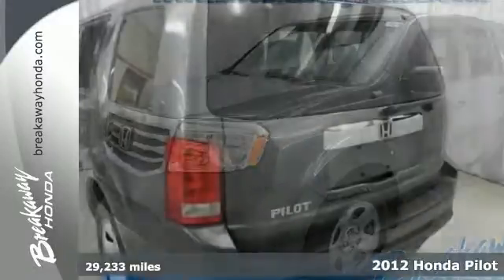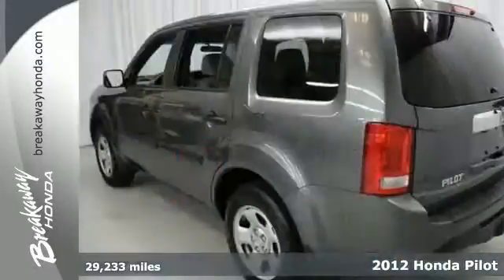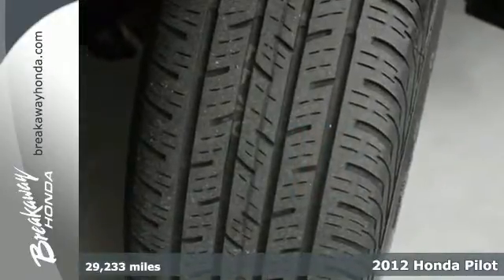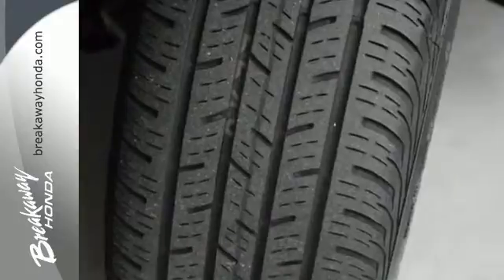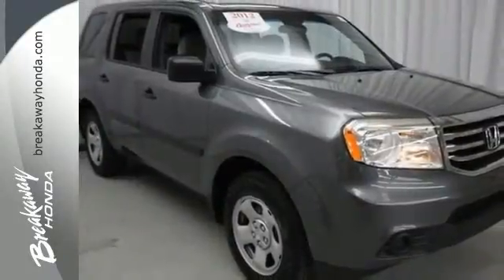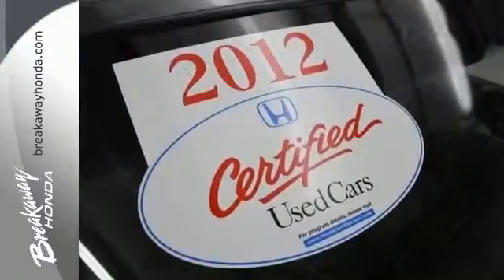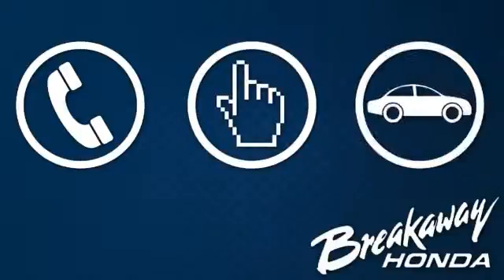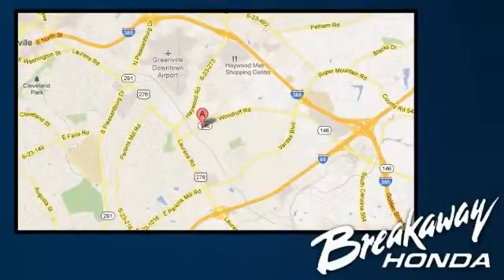2012 Honda Pilot Greenville SC Easley, SC 141635A - SOLD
Year: 2012
Make: Honda
Model: Pilot
Trim: 5 Speed Automatic
Engine: 6 Cylinder
Transmission: 5 Speed Automatic
Color: Polished Metal Metallic
Interior: Gray
Mileage: 29233
Stock #: 141635A
Honda Certified, Air Conditioning, AM/FM/CD Audio System, Dual front impact airbags, Dual front side impact airbags, HONDA CERTIFIED***7 YEAR/100K WARRANTY***BUY WITH CONFIDENCE!!, Overhead airbag, Rear air conditioning, and Speed control. Take your hand off the mouse because this great-looking 2012 Honda Pilot is the one-owner SUV you've been longing to get your hands on. Honda Certified Pre-Owned means you not only get the reassurance of a 12mo/12,000 mile limited warranty, but also up to a 7yr/100k mile powertrain warranty, a 150-point inspection/reconditioning, and a complete CARFAX vehicle history report. Having had only one previous owner means that this superb Pilot is sure to be a favorite among our more educated buyers.

Address:
330 Woodruff Rd